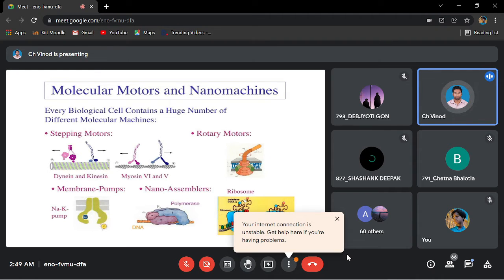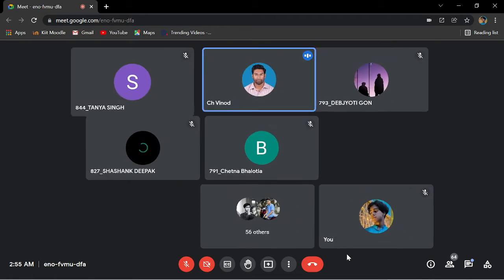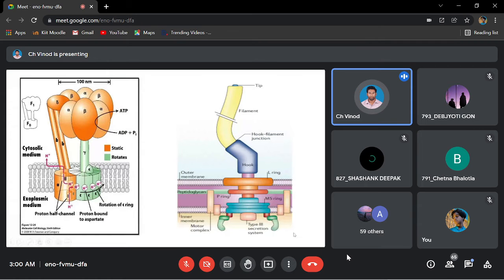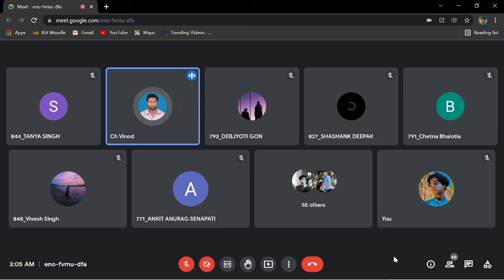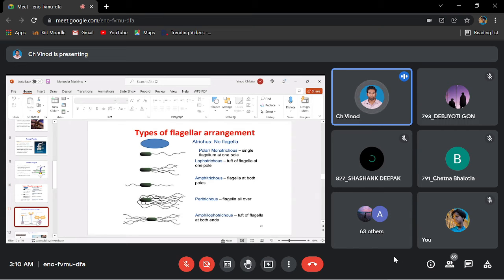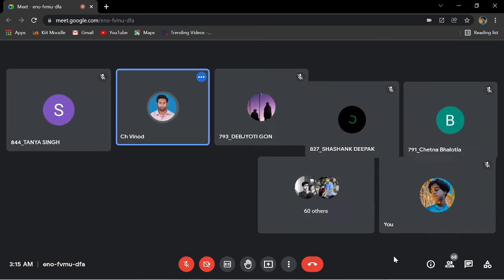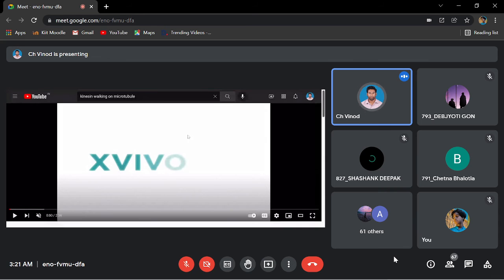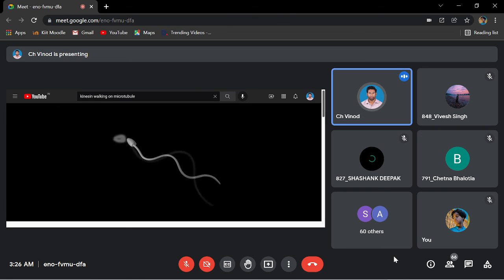BIO [12TH JAN,2022 WEDNESDAY]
[12TH JAN,2022
WEDNESDAY]